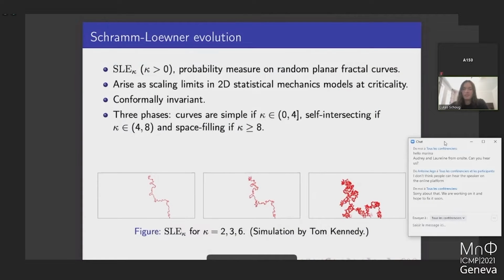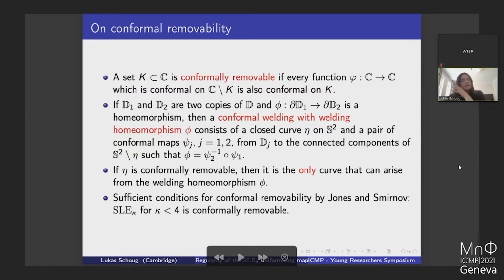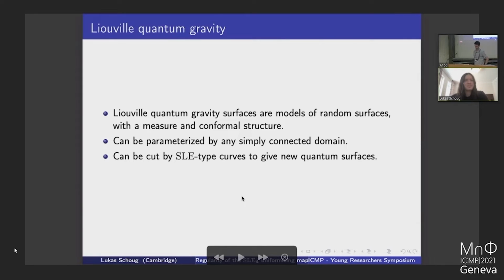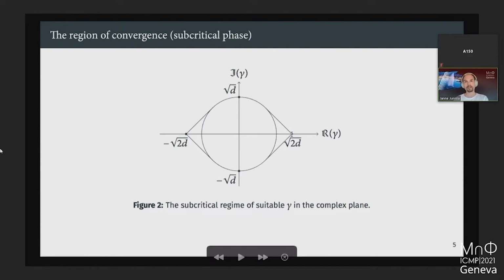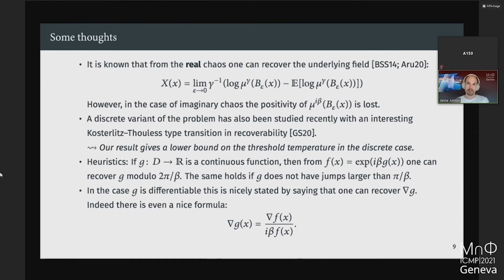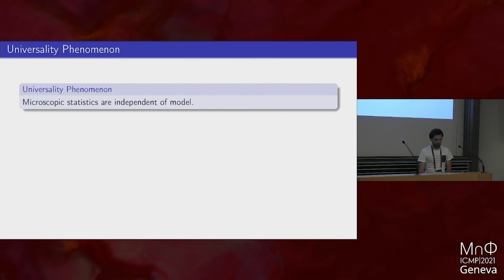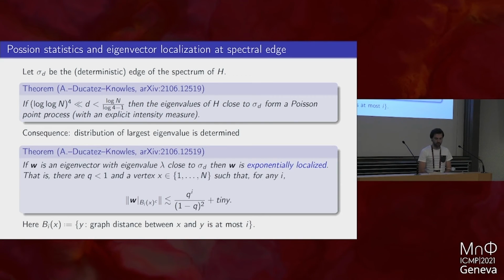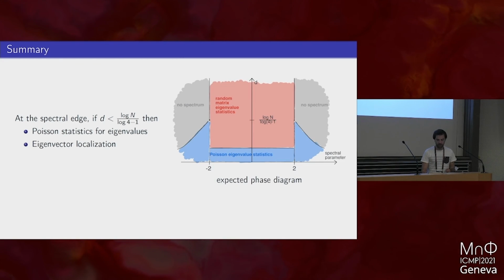YRS Contributed Talk 2b Statistical Mechanics and Random Structures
Talk: "Regularity of the SLE 4 uniformizing map and the SLE8 trace" by Lukas Schoug; " Reconstructing the base field from imaginary multiplicative chaos " by Janne Junnila; "Poisson-statistics for extremal eigenvalues of subcritical Erdős-Rényi graphs" by Johannes Alt.